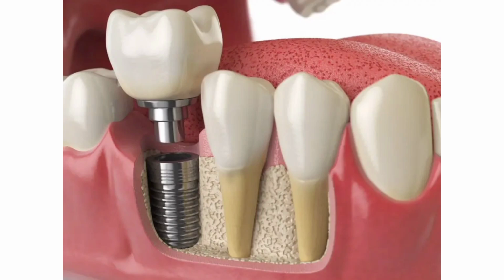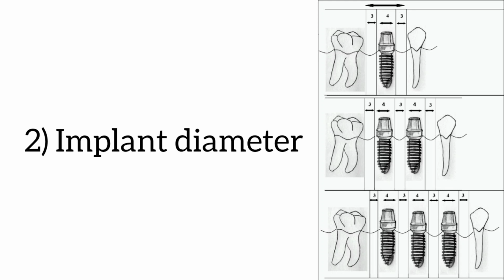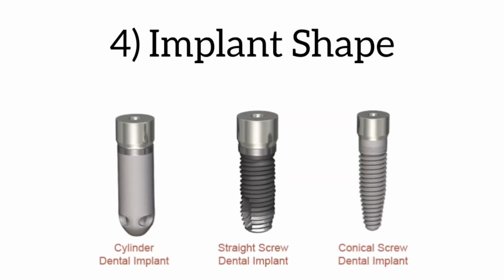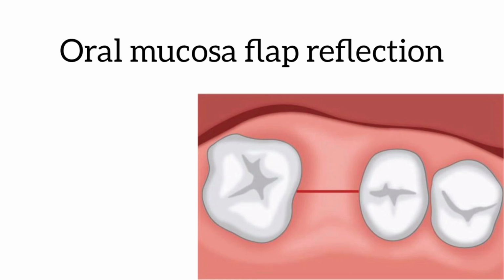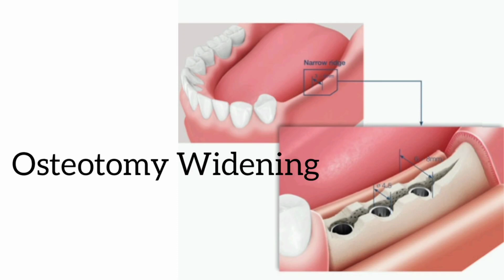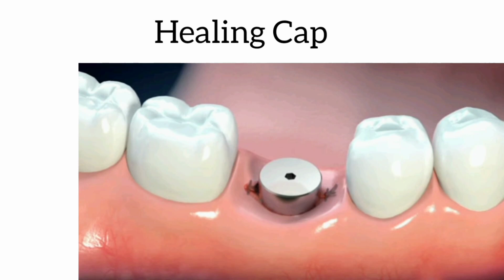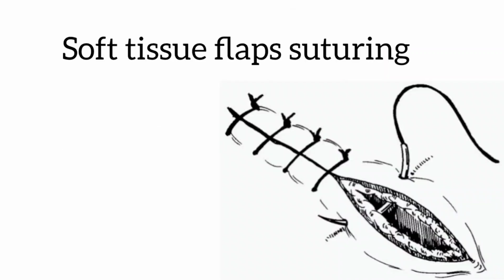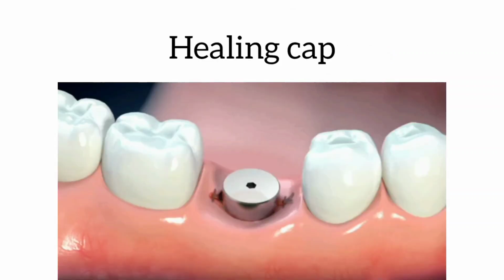Lecture On Dental Implant Procedure | A-Z | Explained Easily With Illustrations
Dental implants are medical devices surgically implanted into the jaw to restore a person's ability to chew or their appearance. They provide support for artificial (fake) teeth, such as crowns, bridges, or dentures